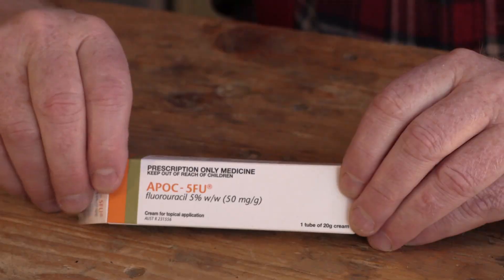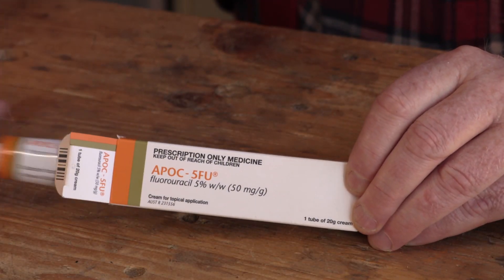Flourouracil (Efudex) skin cancer treatment Part 2 - Recovery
This video shows my progress through the 2-week post-application recovery period of a course of Fluorouracil (Efudex).

Fluorouracil is one of the oldest chemotherapy drugs, and is sold under many brand names like Efudex, Efudix, Adrucil, Carac, Flouroplex, Fluorouracil Viatris, Fluorouracil Accord, Fluorouracil Ebewe, and Tolak.

00:00 Previously on Tightwad Workshop
00:34 Healing Montage
01:01 Coming up next
01:14 Live studio audience

Audio credit:
Track: Happy Feet by David Renda

Audio credit:
Track: Joke Drum sound effect